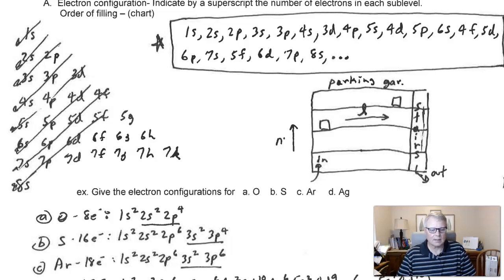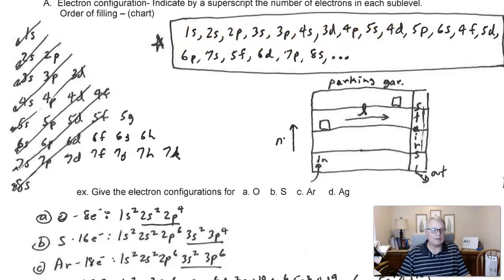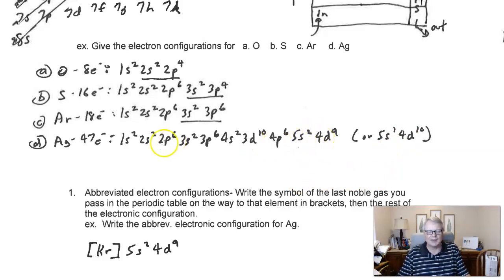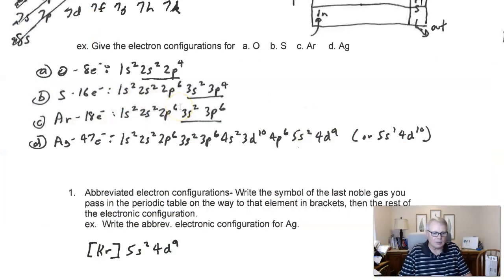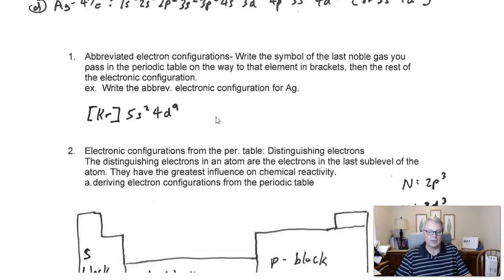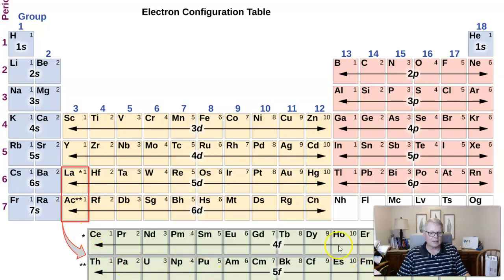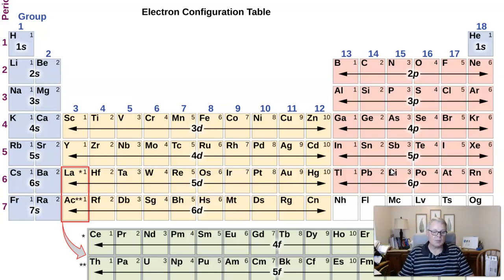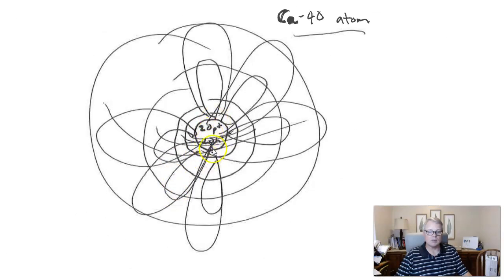Chem1411: Ch. 6.5: Electron Configurations and the Periodic Table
Electron configurations and their importance in Chemistry.